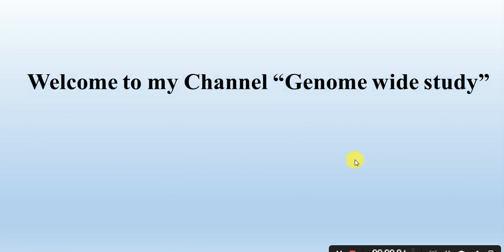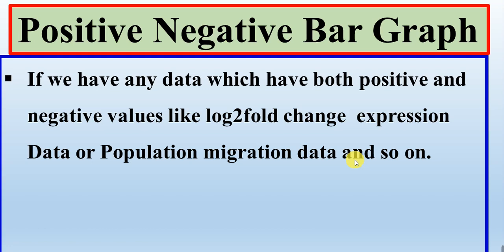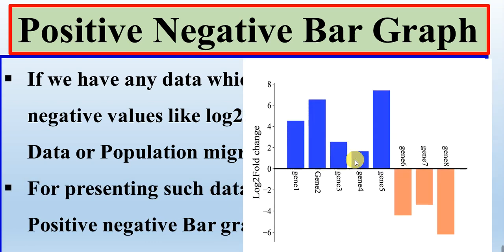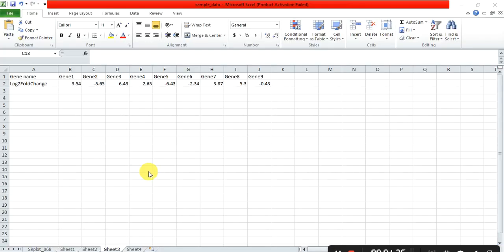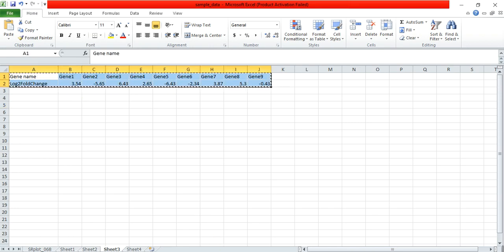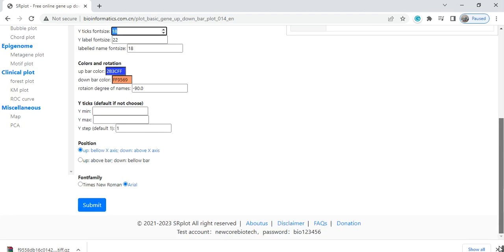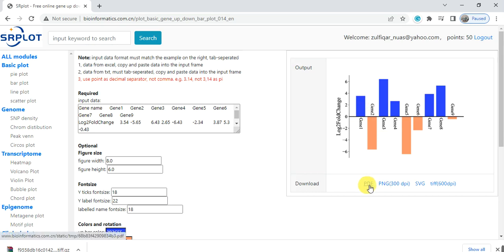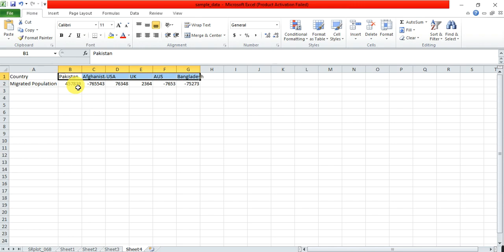Gene folds change Bar Plot | Positive negative graph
Positive negative bar graph
How to make Gene folds change Bar Plot
How to show the upregulated and downregulated genes in one graph
How to differentiate the positive and negative gene expression values in one view
How to make bar plot